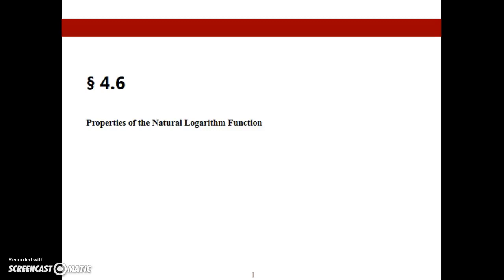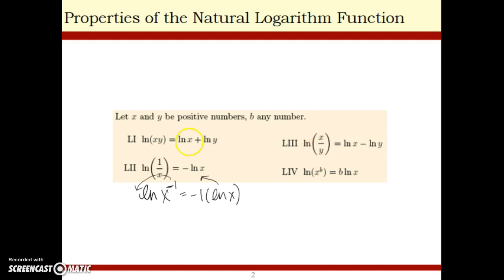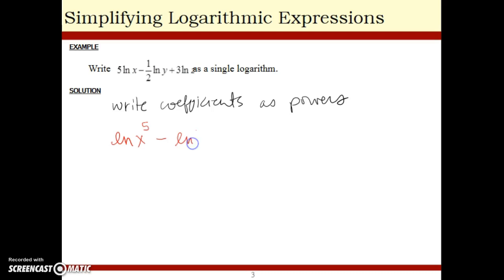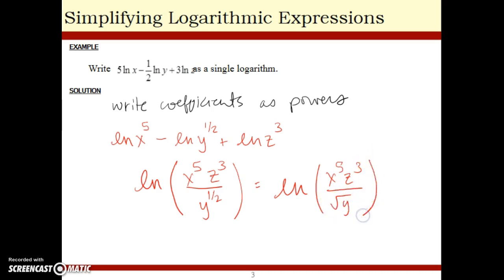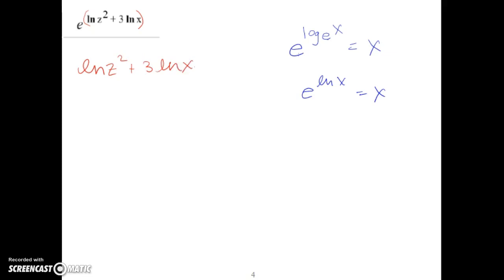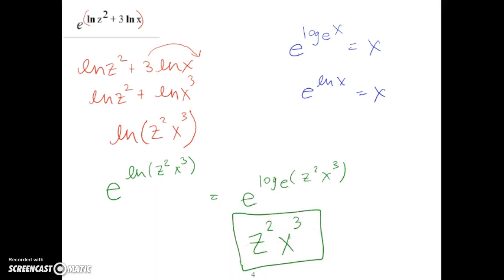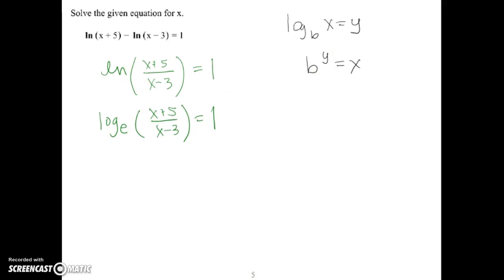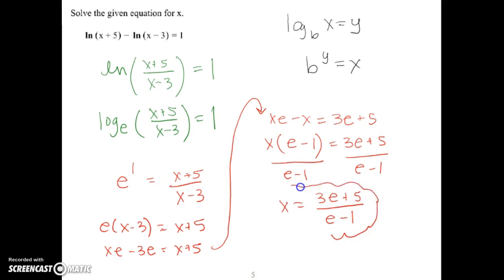4.6 Properties of the Natural Logarithm Function - Calc